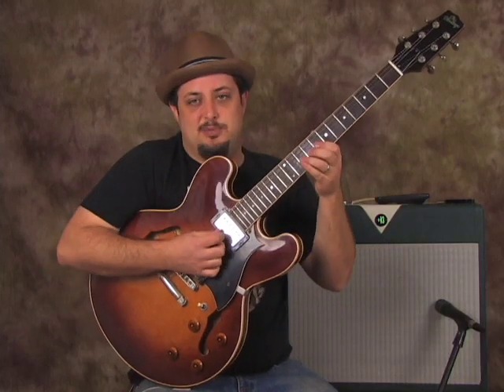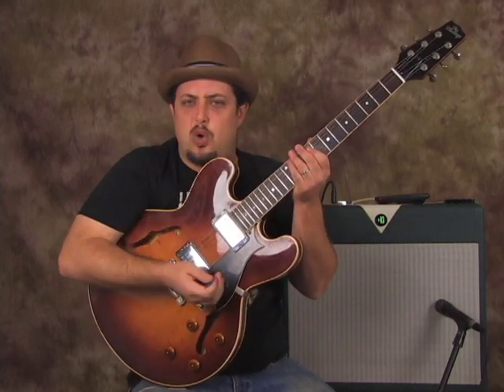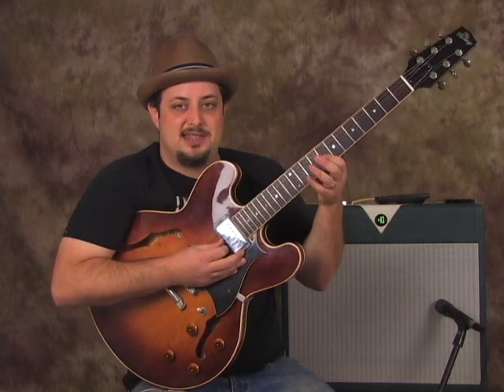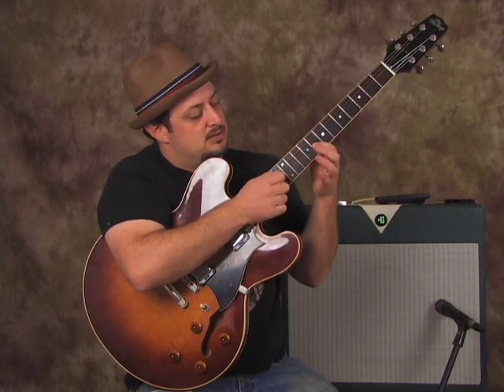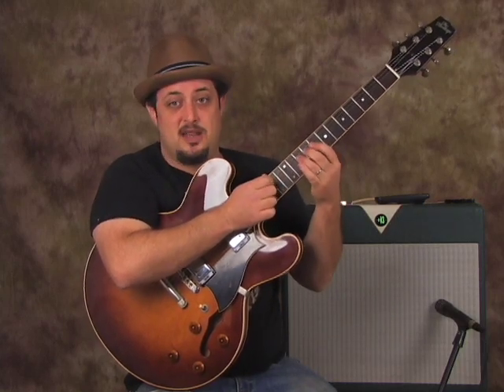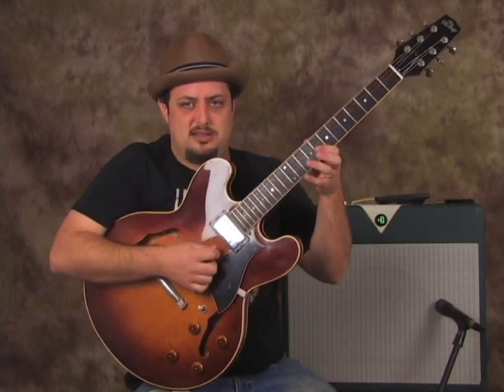pt 2 - How to play lead electric blues - guitar solo skills and cool practice devices